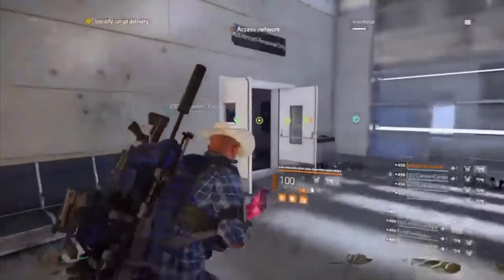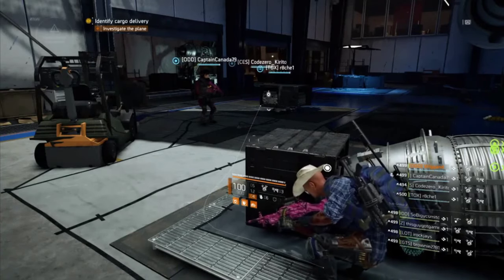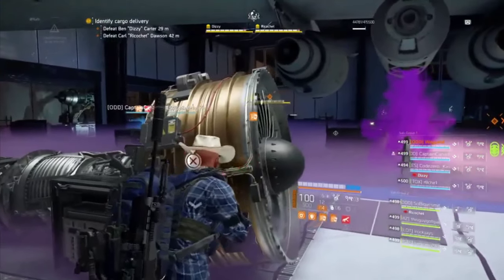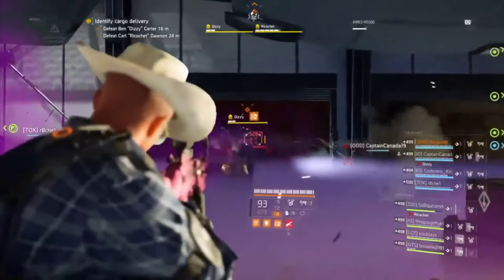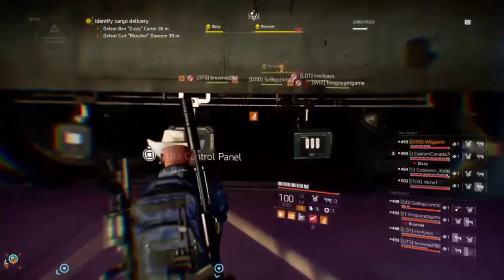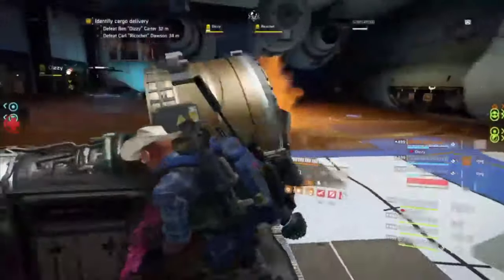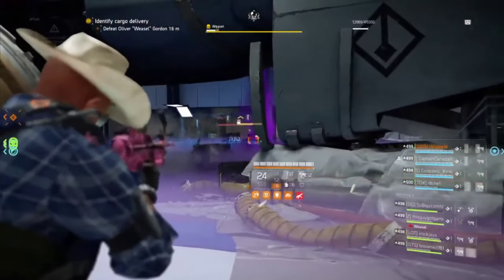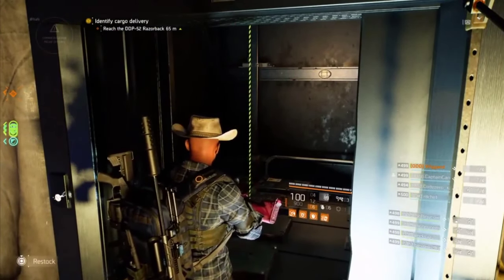How to beat Weasel in Operation: Dark Hours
Here is the current strategy that we use to defeat Weasel in the current game build.  If you have any questions leave them in the Comment section below.